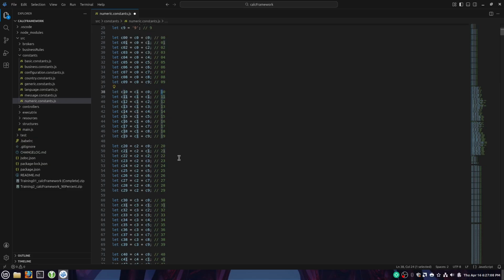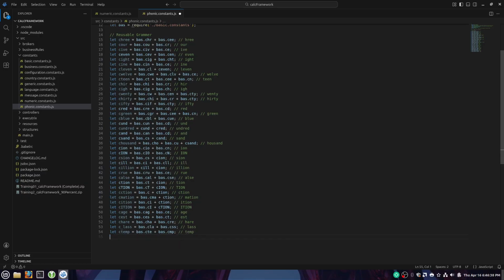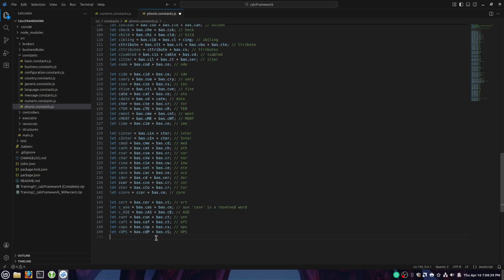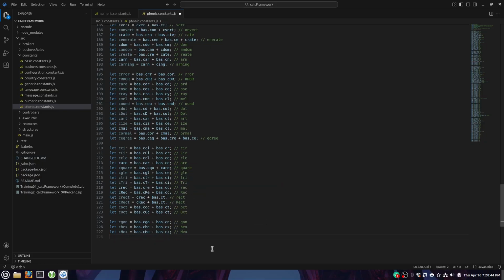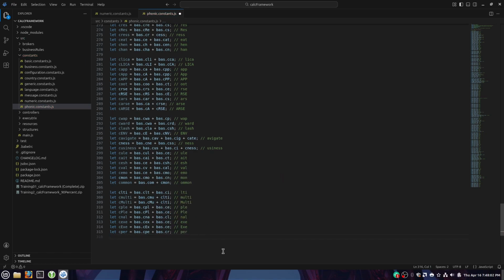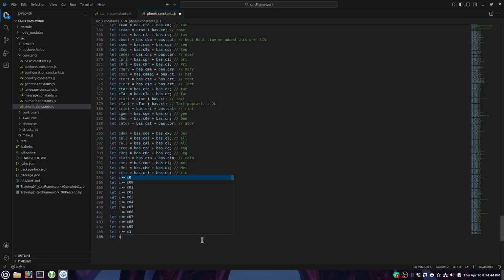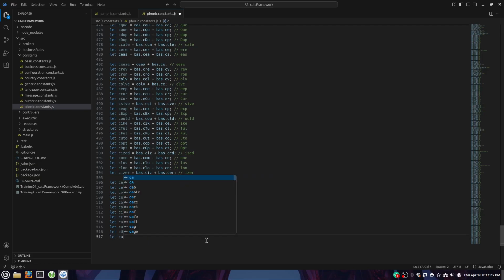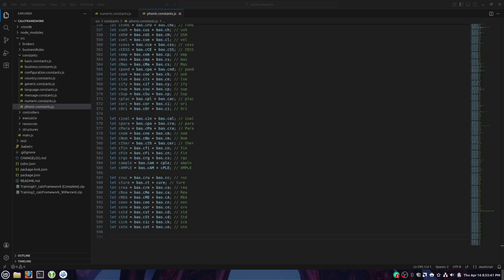S04 EP0029 Phonic Constants Part 1 of 2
In this video we started implementation of the phonic constants. These are phonetic word components like "ing" "tion" "ness", and prefixes like "pre", "pro", just like Hooked on Phonics teaches the basic phonetic word components as a matter of learning to read. These are phonetic re-usable word component constants that make it easier to define words.

Again I know this exercise may seem meaningless, however, this is not just about writing constants. This is a training ground for you to improve your typing skills with this specific style of coding. This kind of coding is very different from how most coders write code and we will gain significant advantages later by doing all this hard work now. So this is like eating your lima beans! It's not fun, but it pays off later, BIG TIME! So embrace the suck with me. I will not ask you to do anything that I am not willing to do myself. In this case I have already done this a dozen times or more, re-writing everything from scratch multiple times. So for you to do it one time shouldn't cause too much pain. No pain, no gain!